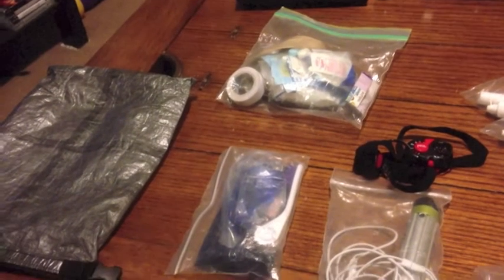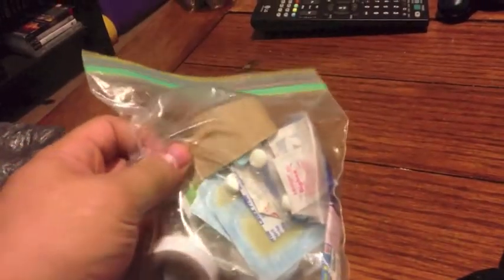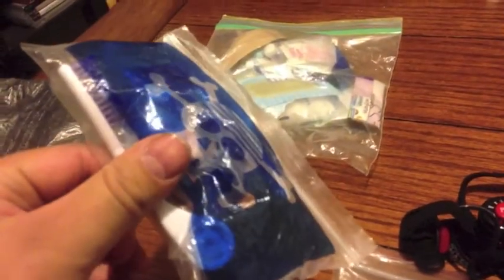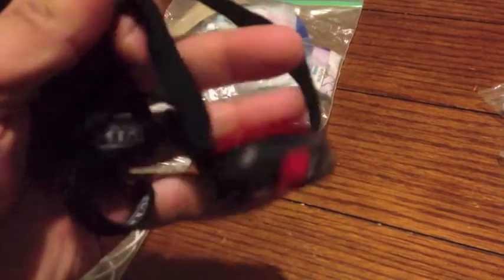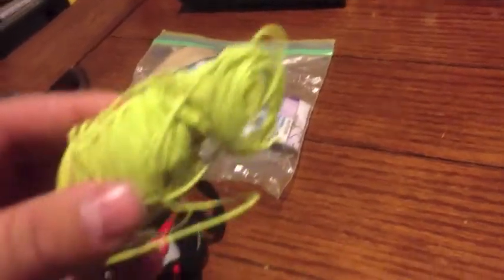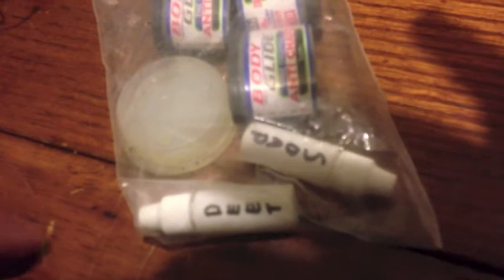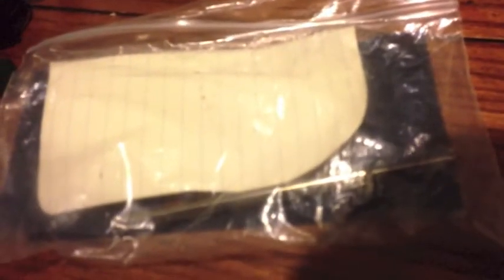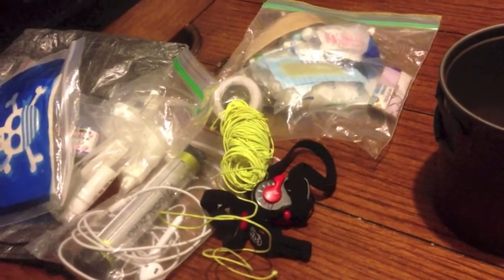Quickdraw/Ditty Bag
This is a look at what I keep in my Ditty Bag/Toiletries Bag (or Quickdraw Bag as I call it). This is always in a quickly accessible area in my pack, in case I need something during the day.